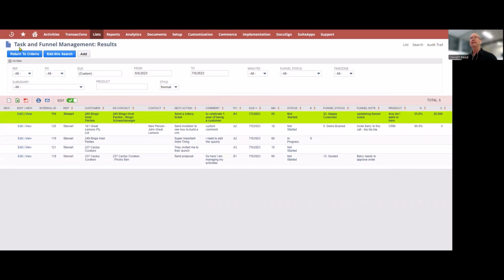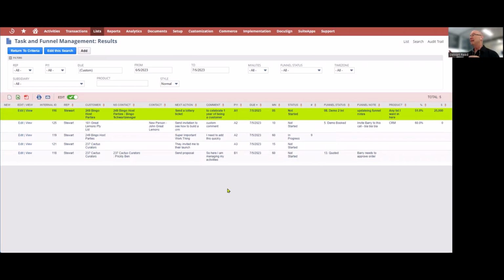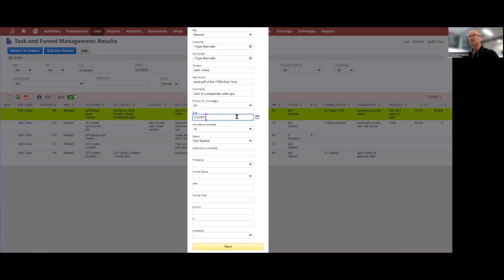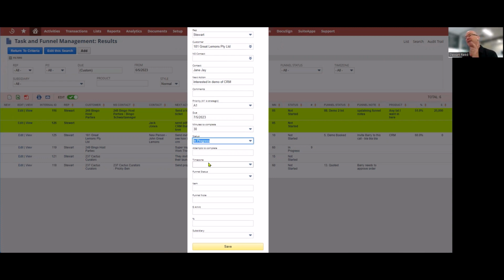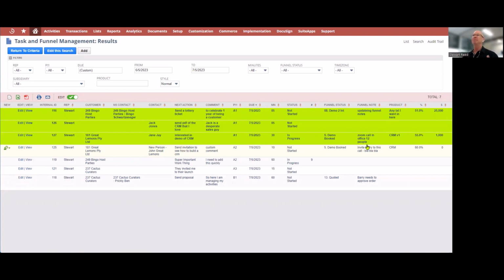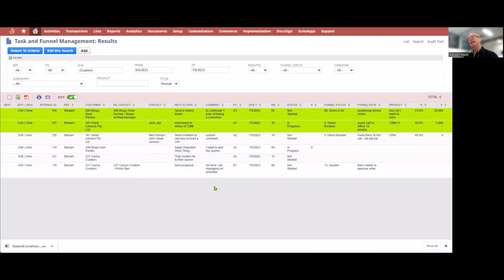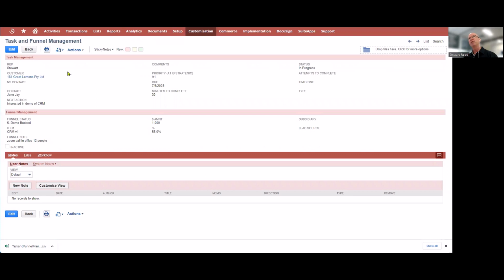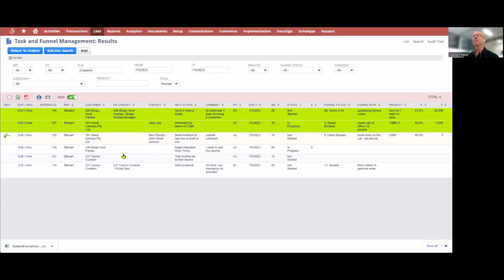How I built my super-fast, custom CRM in 40 minutes in NetSuite!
This is a super-fast way to manage activities and funnels from a single screen without having to open and close multiple records.

Use the power of a NetSuite Saved Search with in-line editing to manage all your tasks, follow-up and funnel status from a single screen.  This requires the creation of a single custom record, that holds all your fields.  (These fields can be pushed back into standard NetSuite using a workflow if desired).

Lemon Martini - practical tools to make your NetSuite experience even better.